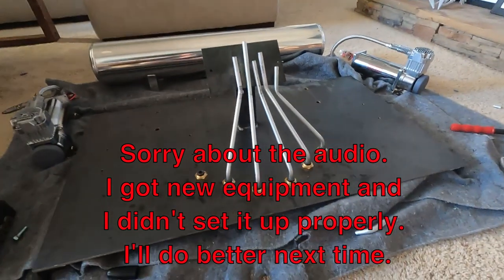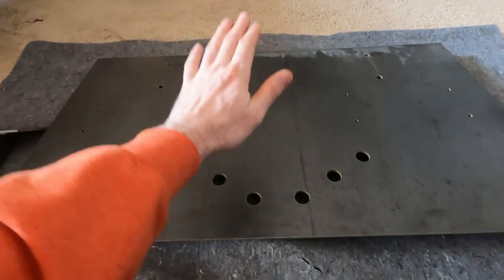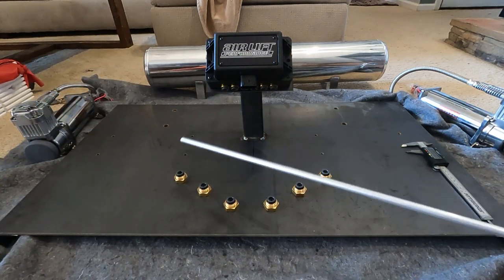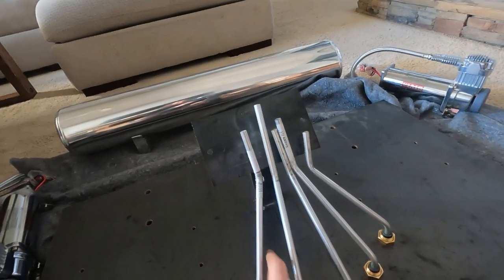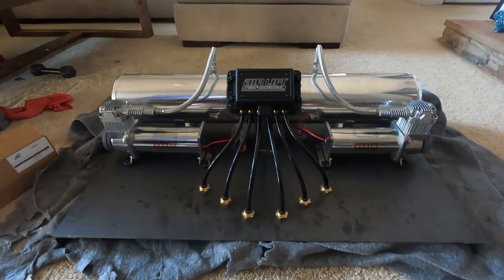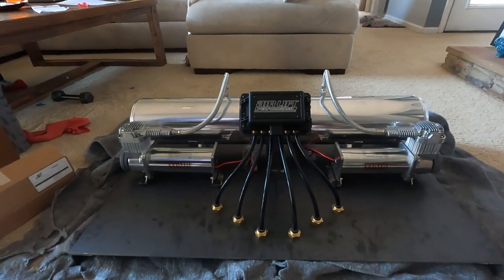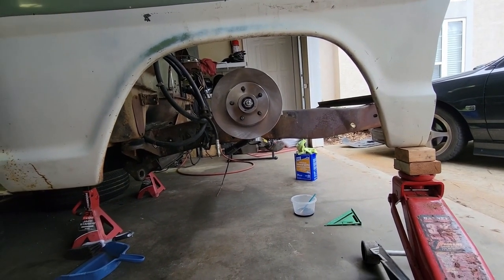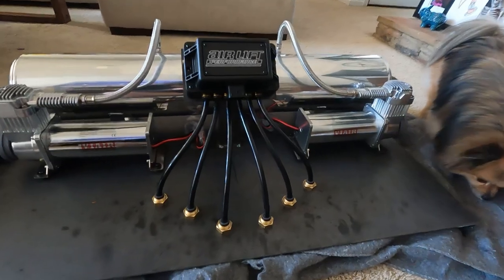CUSTOM Air ride tank, pumps and Air Lift manifold setup that i made for my Ford F100!!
I had a steel plate cut out on a water jet machine to assist in my fabrication of a custom air ride management set up for my AirLift 3P manifold with dual Viair air pumps to go in my custom air suspension on my bagged 1969 Ford F100.

License spirit driven cosmis racing tommy l garage custom offsets wisconsin car enthusiast club